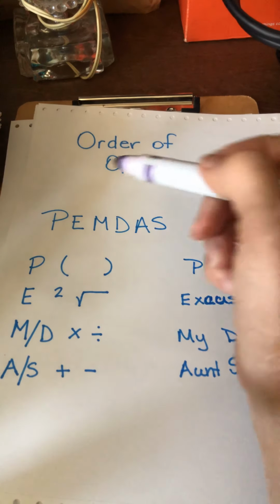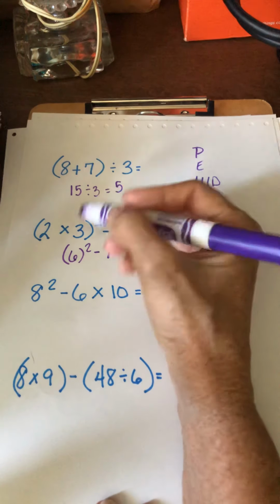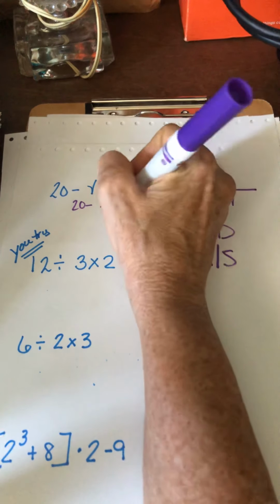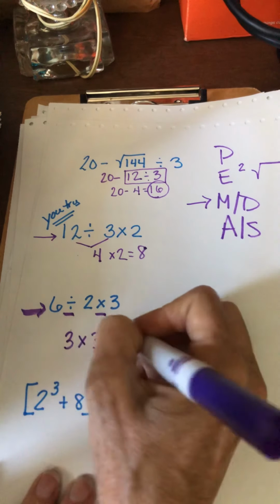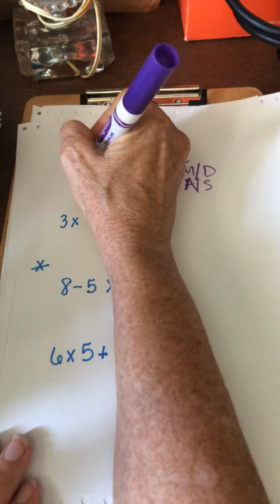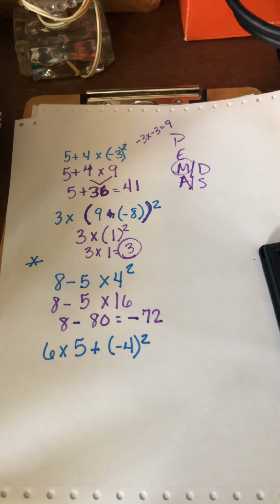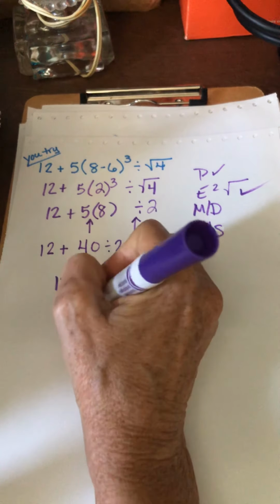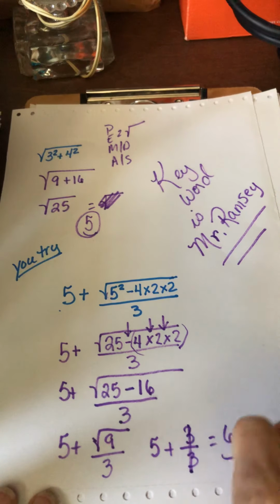Tuesday, May 12 Order of Operation